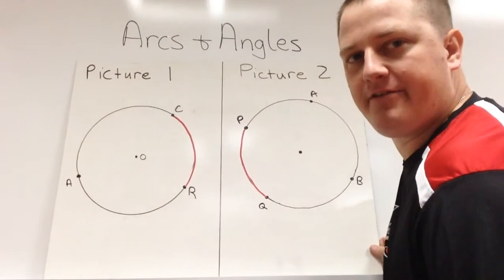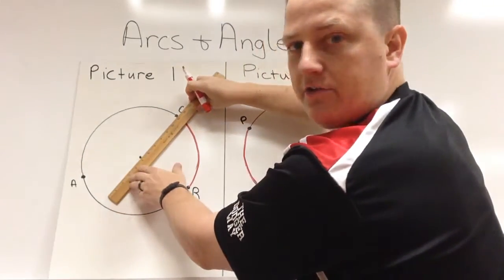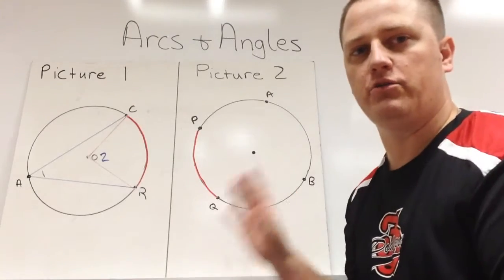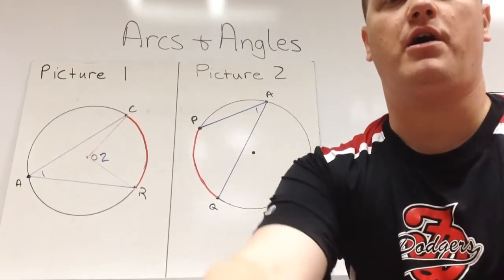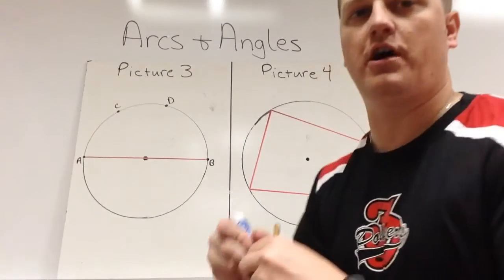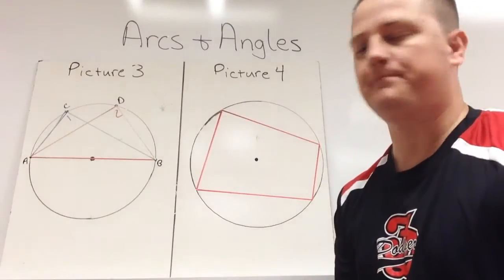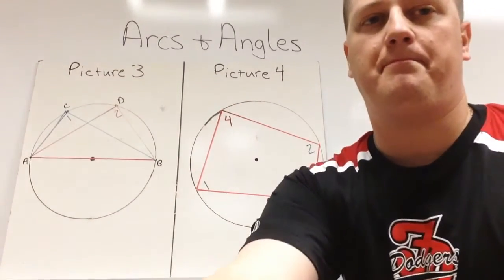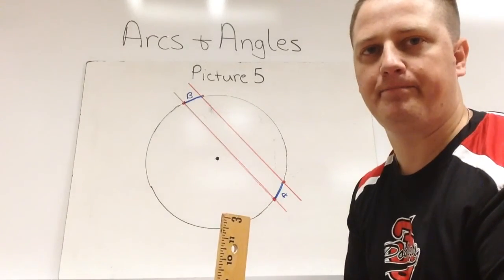Unit E Video 1 - Arcs & Angles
Setting up 5 pictures for an investigation to look at the relationships between arcs and angles inside circles.

Objectives -
1.  Understand Arc & Angle relationships in Circles.

Vocabulary -
1.  Inscribed Angle
2.  Cyclic Quadrilateral
3.  Secant